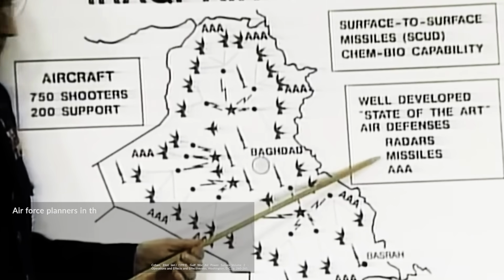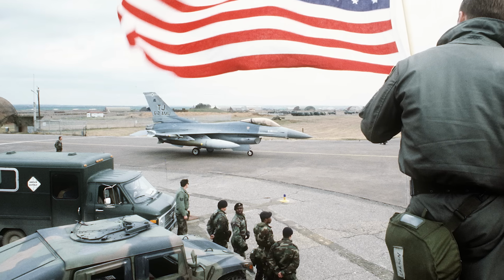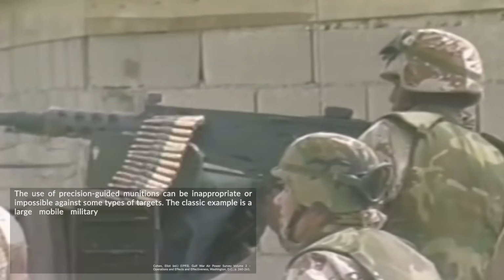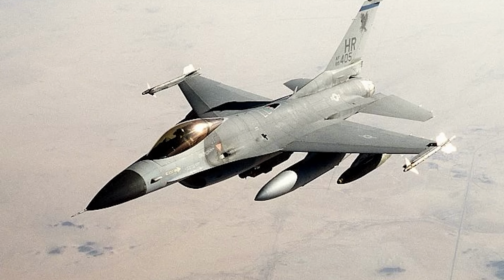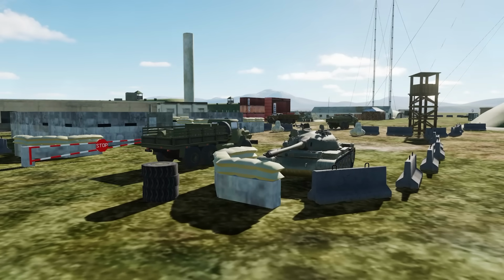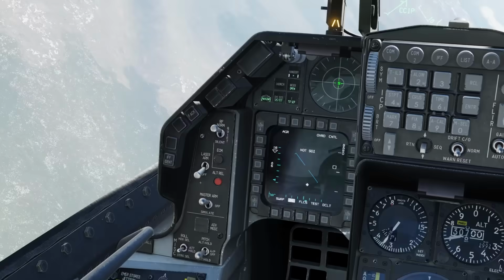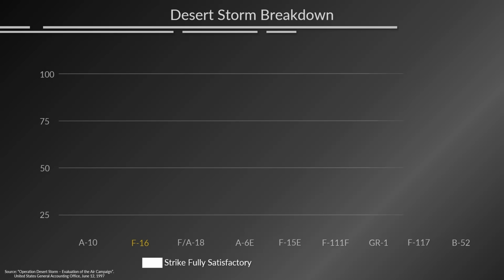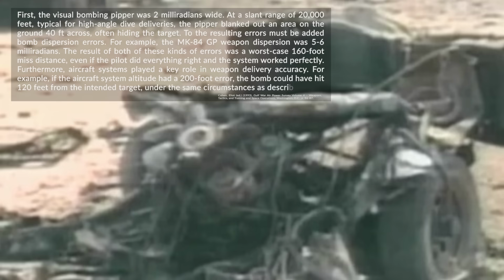F-16 Viper: How it Destroyed the Iraqi Army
The F-16 played a massive role in the Coalition's air campaign during Desert Storm. Though initially conceived as a fighter, in an ironic twist of fate it became a premier ground striker platform during the operations against the Iraqi army and Republican Guard.

- Sources -
Cohen, Eliot (ed.) (1993). "Gulf War Air Power Survey Volume 2 – Operations and Effects and Effectiveness", Washington, D.C.

Cohen, Eliot (ed.) (1993). "Gulf War Air Power Survey Volume 4 – Weapons, Tactics, and Training and Space Operations", Washington, D.C.

Cohen, Eliot (ed.) (1993). "Gulf War Air Power Survey Volume 5  – A Statistical Compendium and Chronology", Washington, D.C.

Hankins, Michael (2021). "Flying Camelot – The F-15, the F-16, and the Weaponization of Fighter Pilot Nostalgia". Cornell University Press, Ithaca, NY.

Simmonds, Bertie (2022) "F-16 Fighting Falcon", Tempest Books, Horncastle.

Paquin, Robert (1999). “DESERT STORM: Doctrinal AirLand Battle Success or The American Way of War?’”, School of Advanced Military Studies United States Army Command and General Staff College, Fort Leavenworth, Kansas.

Pyles, Raymond Q. and Shulman, Hyman (1995). *“United States Air Force Fighter Support in Operation Desert Storm”.* RAND, Santa Monica, CA.

“Operation Desert Storm – Evaluation of the Air Campaign”. United States General Accounting Office, June 12, 1997.

- Timecodes -
00:00 - Desert Storm
00:40 - Air Campaign Expectation
01:37 - American Workhorse
03:03 - Accuracy and Precision
06:10 - Smart Plane Dumb Bomb
07:10 - F-16 Ground Strike Demonstration
10:15 - Thrustmaster
11:14 - Effective Accuracy
14:17 - Y'all Have A Good Day